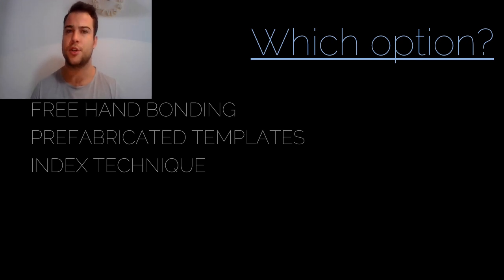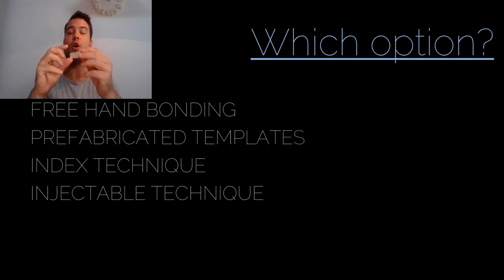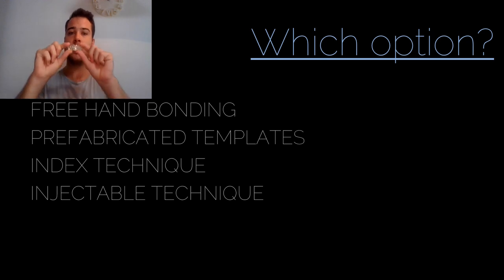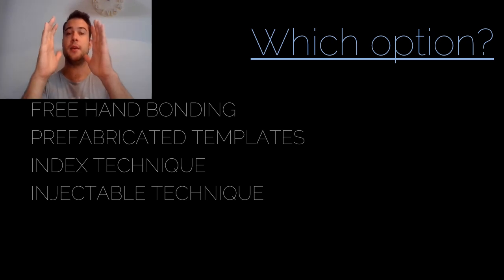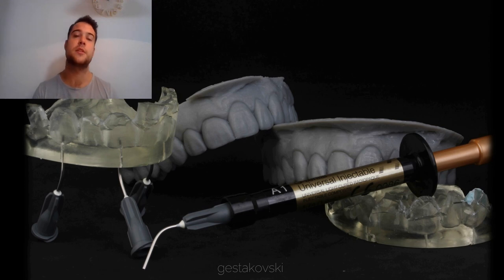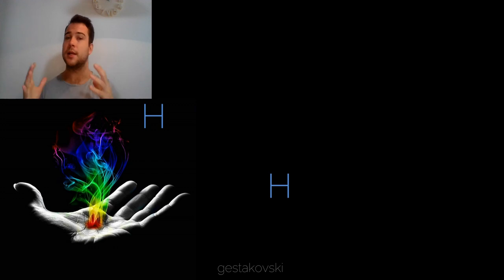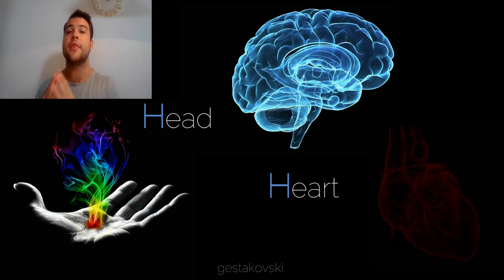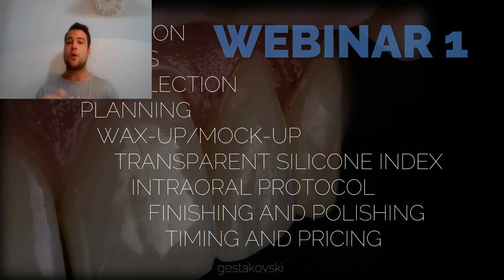INJECTABLE TECHNIQUE Trailer